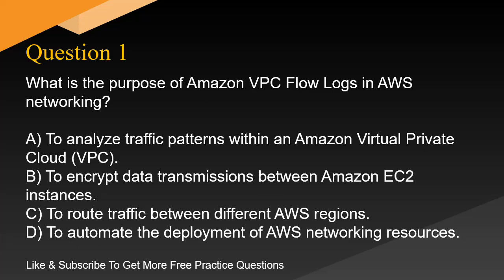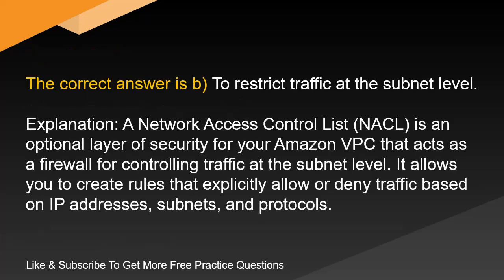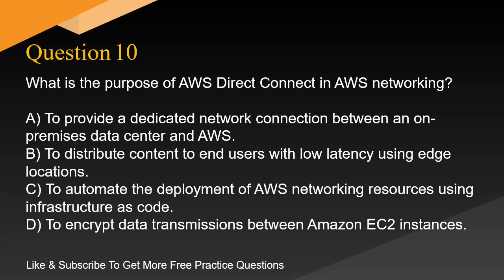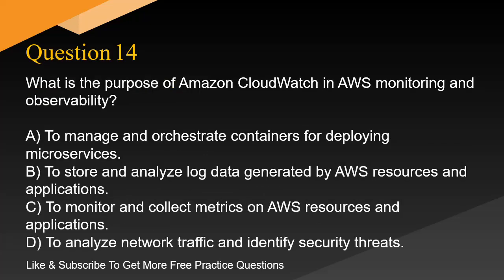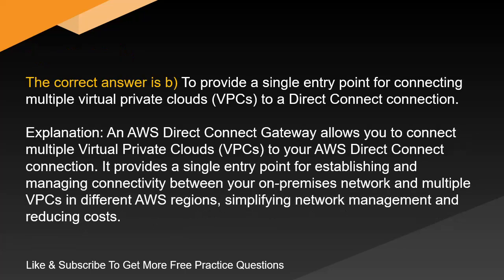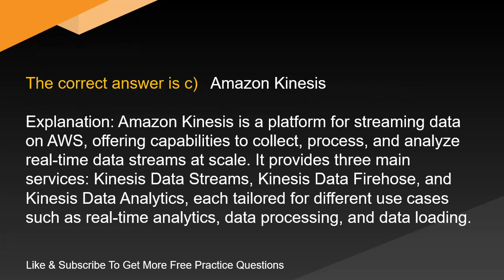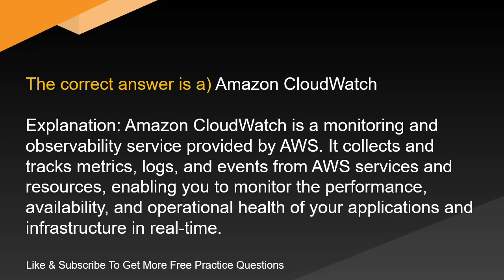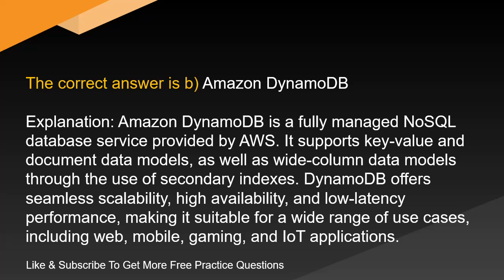Amazon ANS C01 AWS Certified Advanced Networking – Specialty ANS C01 Free Practice Questions